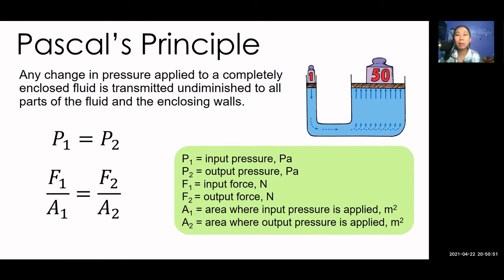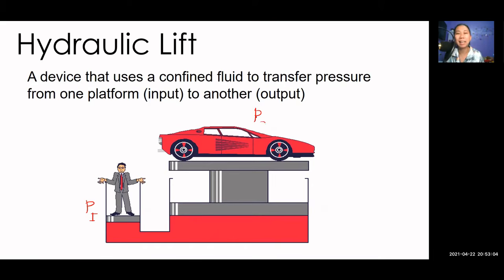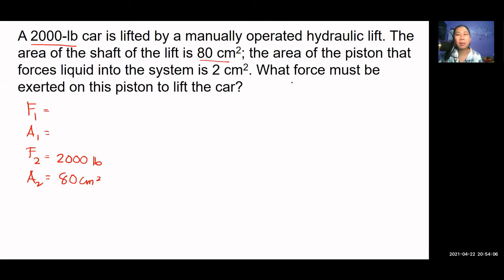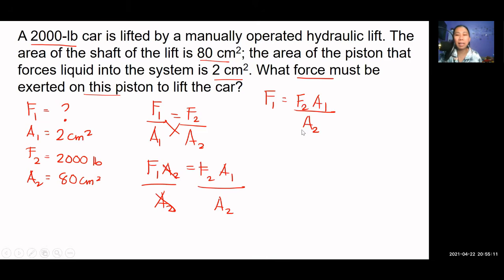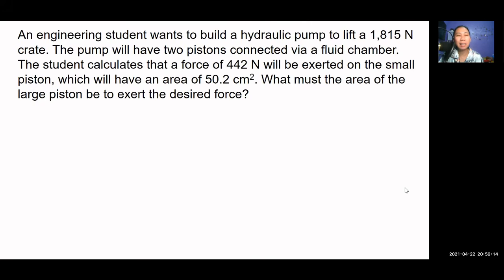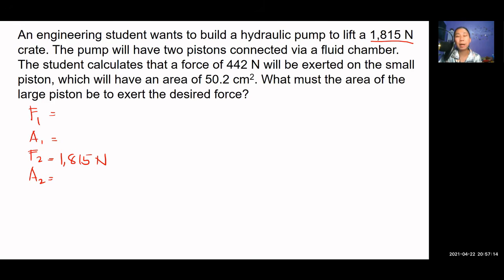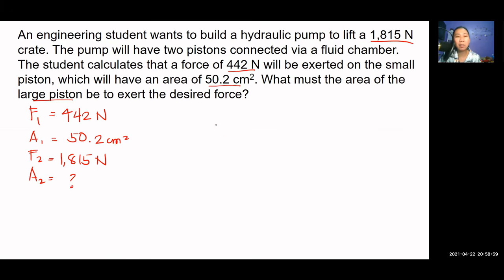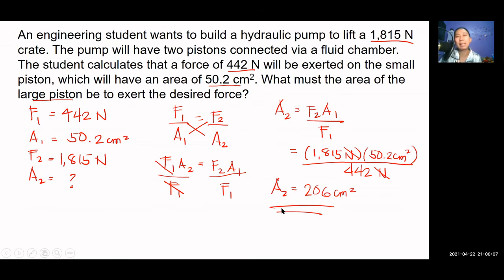Pascal's Principle (Tagalog)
Learn about Pascal's Principle and how to solve physics problems involving this concept in plain Tagalog.